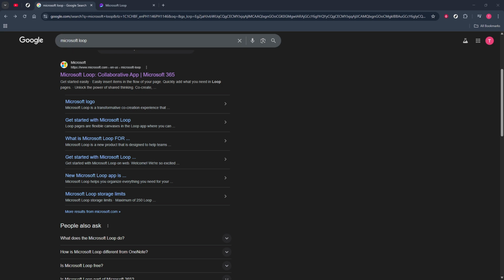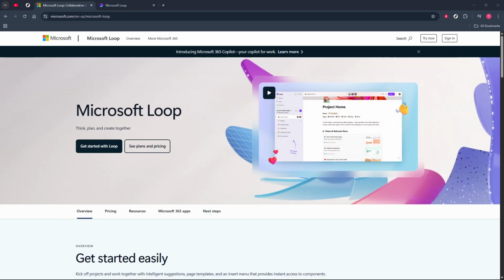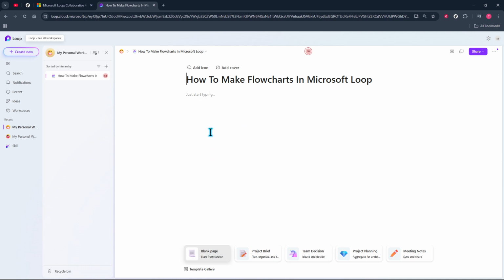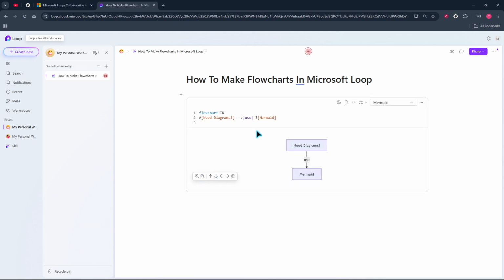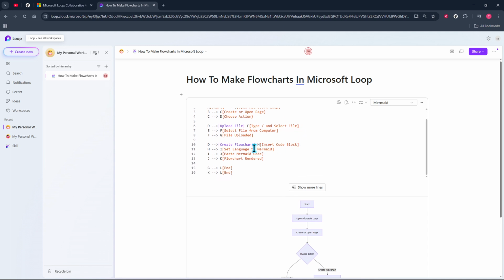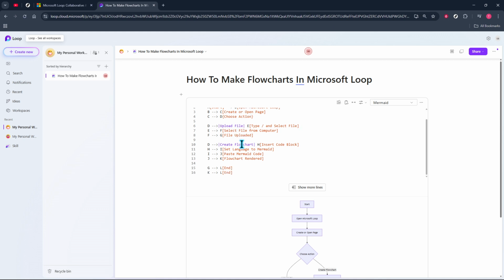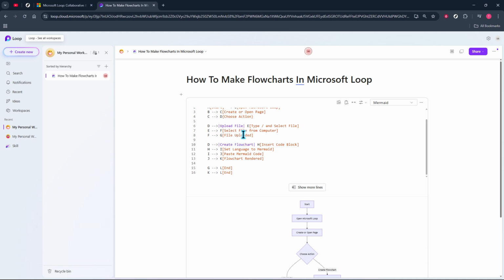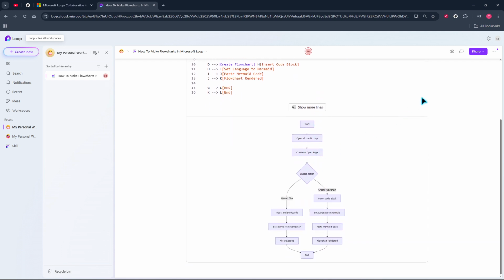How To Make Flowcharts In Microsoft Loop [2026 Guide]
How To Make Flowcharts In Microsoft Loop